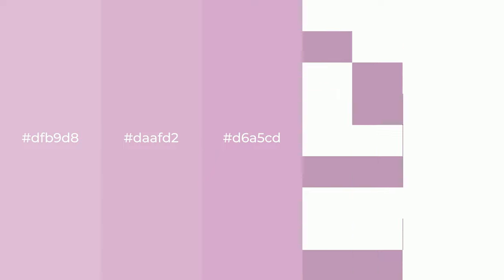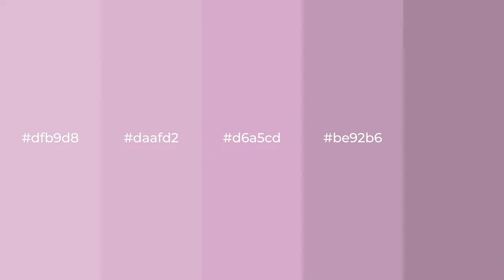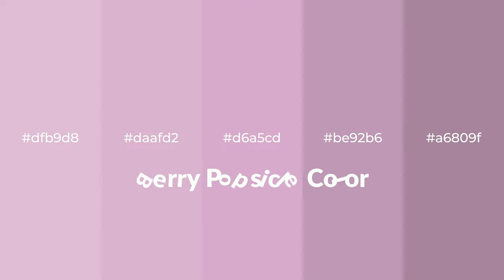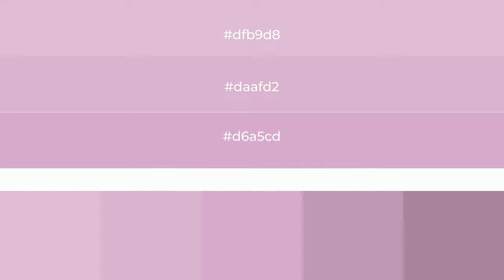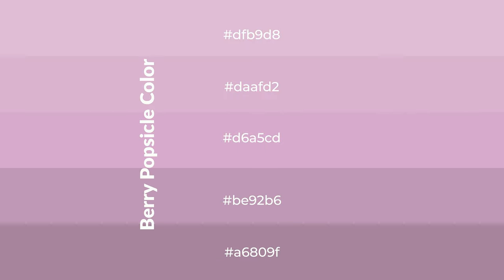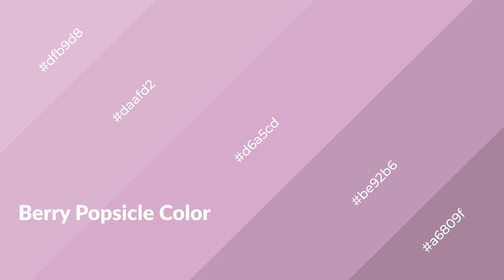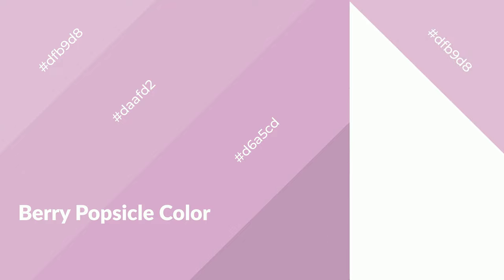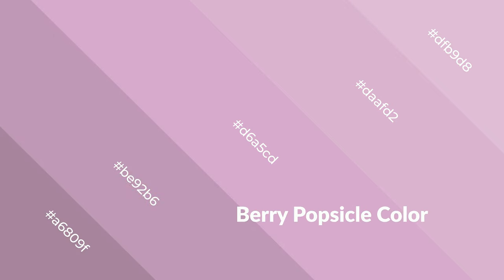Shades & Tints of Berry Popsicle color d6a5cd A Warm Violet color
Shades of Berry Popsicle color d6a5cd Warm Shades of Berry Popsicle color with Violet hue for your project!

Shades
Hex be92b6

Tints
Hex daafd2

Berry Popsicle is a warm color, and it emits cozier and active emotion. Warm colors are symbols of warmth, fire, heat, and sunshine. It also evokes joy, passion, love, and even anger emotions. You can see them used in Restaurants and Gyms.